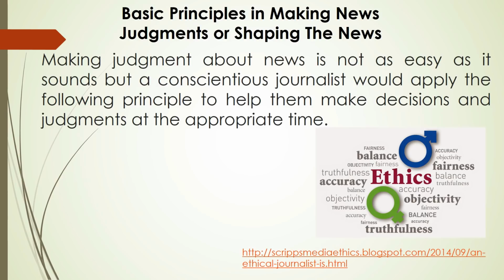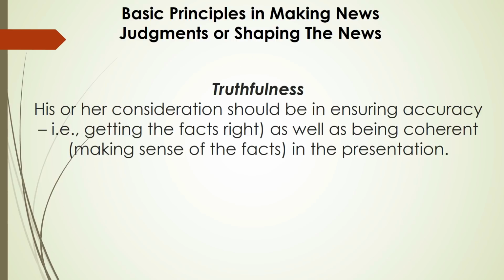Mr Chuks Enwerem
week 2 lecture 3:What makes News?Exploring the Criteria (News Commercial)